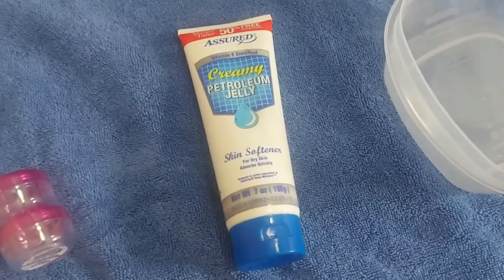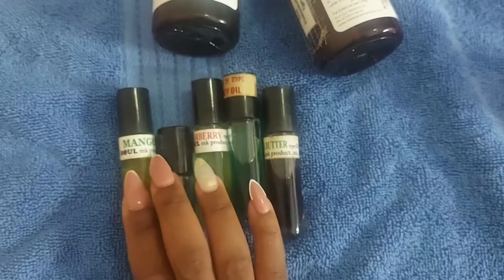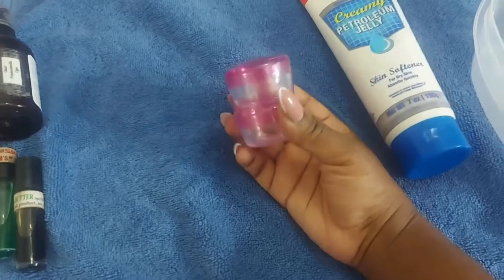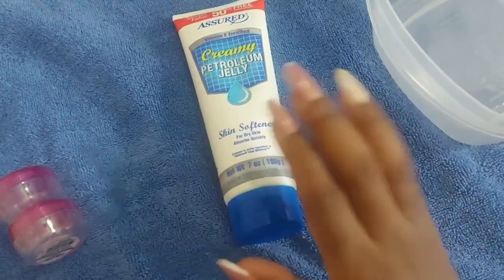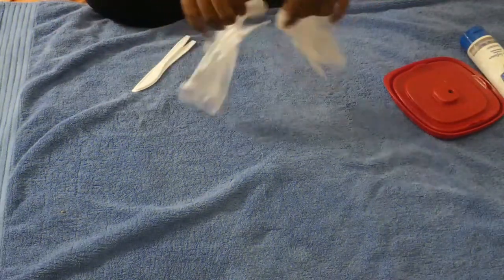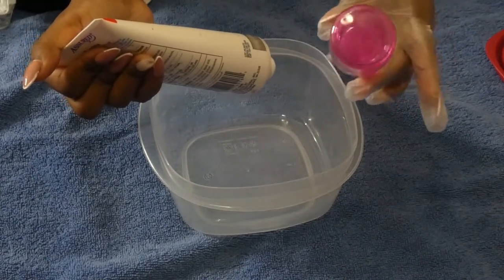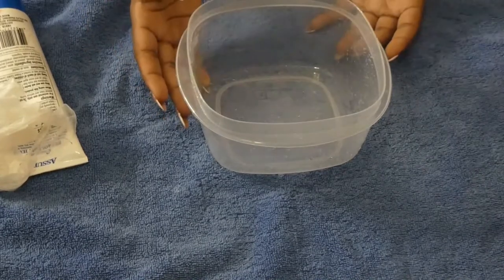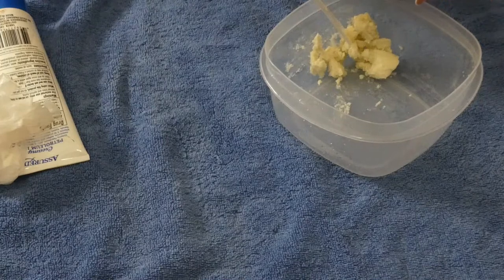HOW TO TURN ANY FRAGRANCE INTO BODY BUTTER + CREAM (Self Care, Body Care, Shower Routine, Hygiene)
Channel Blog:
JessicaBeBrave.com

Musician: Jeff Kaale

Musician: Jeff Kaale

Musician: Lakey Inspired

Musician: Lakey Inspired

Musician: Lakey Inspired

Musician: Jeff Kaale

Musician: Not The King

Musician: LiQWYD

Musician: LiQWYD

Musician: LiQWYD

Musician: Jeff Kaale